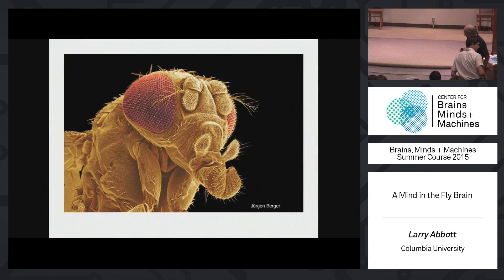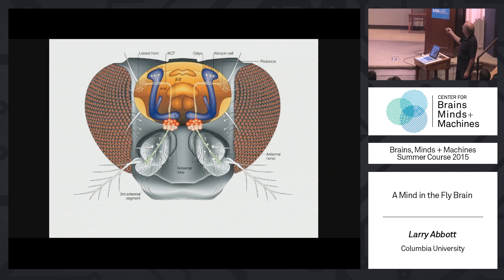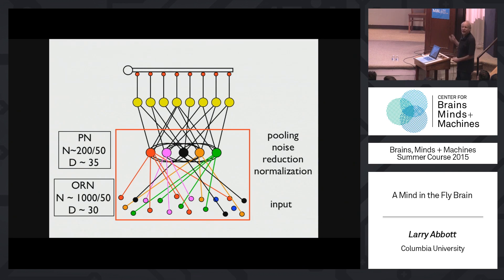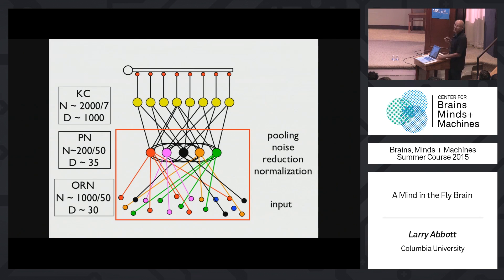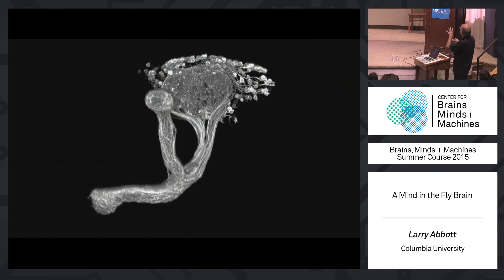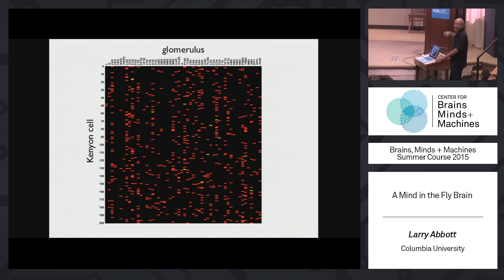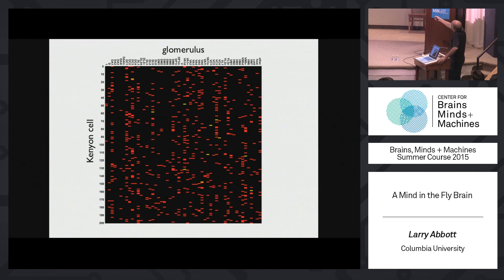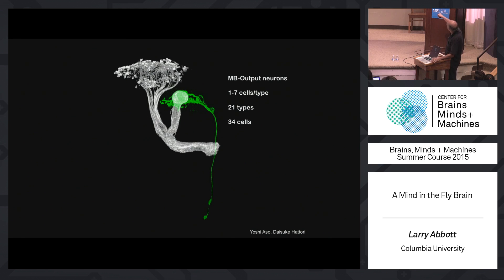Seminar 1: Larry Abbott - Mind in the Fly Brain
Instructor: Larry Abbott

Modeling neural processes in the mushroom bodies of the insect brain to understand how flies learn to recognize scents. Training flies with classical conditioning with positive and negative reinforcement to study olfactory memory and behavior.